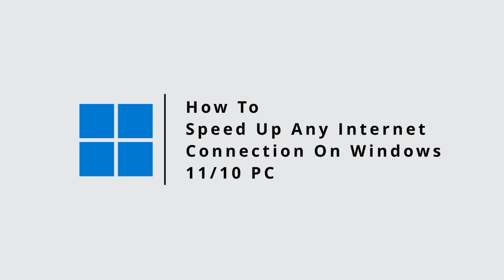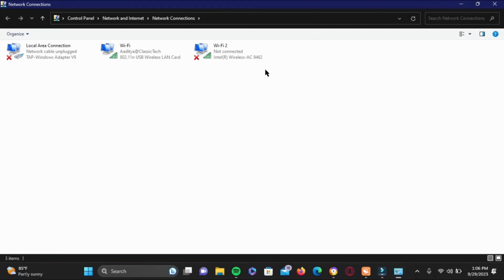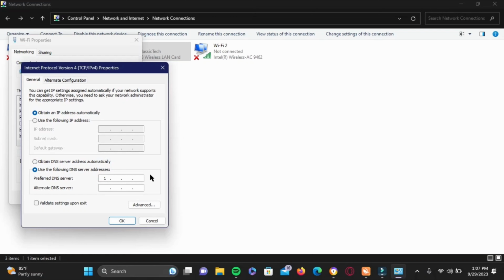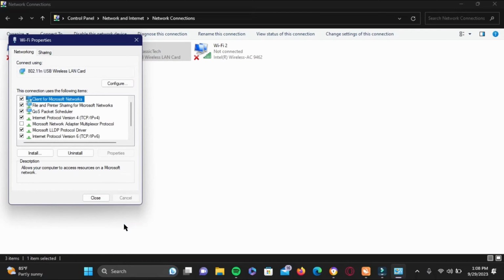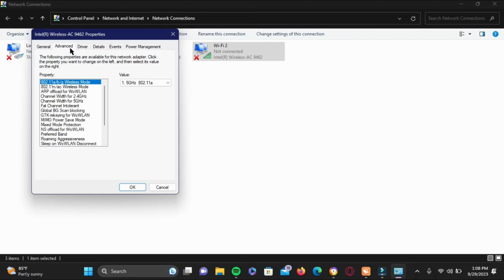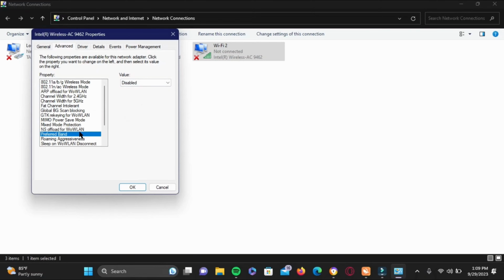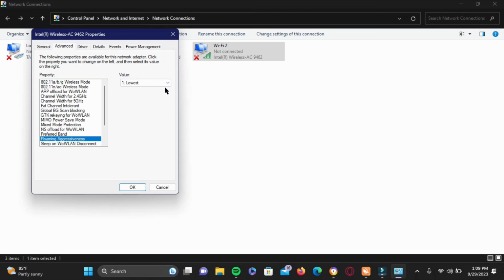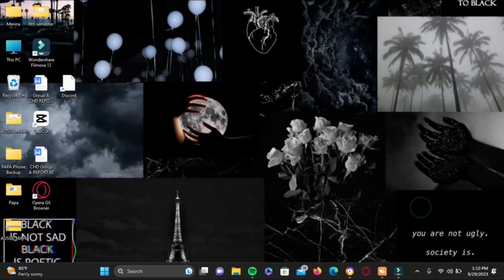How To Speed Up Any Internet Connection On Windows 11/10 PC (REALLY EASY) 2023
Is your internet connection on your Windows 11/10 PC slower than you'd like? You're in the right place! In this straightforward guide, we'll walk you through simple steps to boost your internet speed effortlessly.

⏰ 00:00 Introduction:
We'll start by explaining why your internet connection might be slow and how it can impact your online experience. Understanding the factors at play is essential for effective speed optimization.

⏰ 00:20 Speed Optimization Steps:
In just 20 seconds, we'll provide you with clear and easy-to-follow instructions on how to speed up your internet connection on your Windows 11/10 PC. We'll cover settings and tweaks that anyone can do.

With this guidance, you'll be able to enhance your internet speed and enjoy faster browsing, streaming, and downloading.